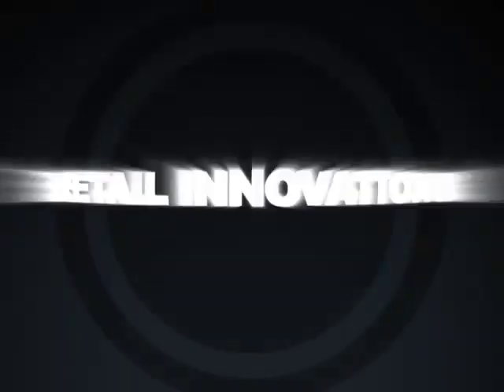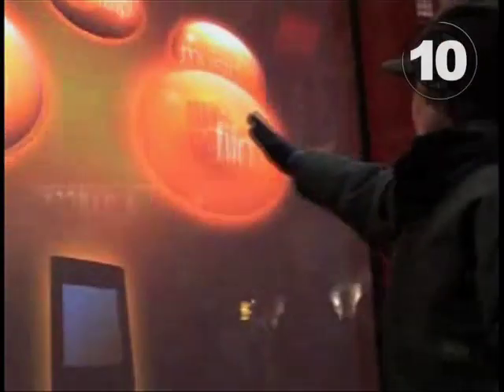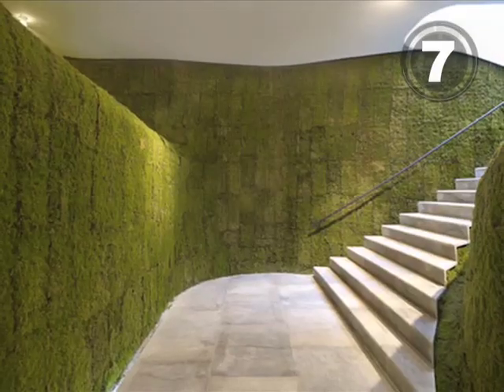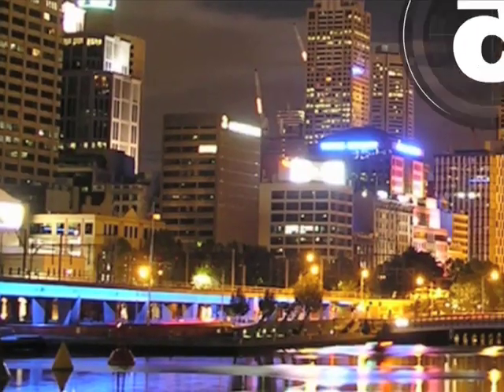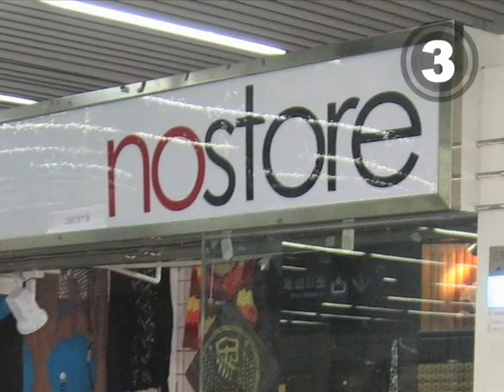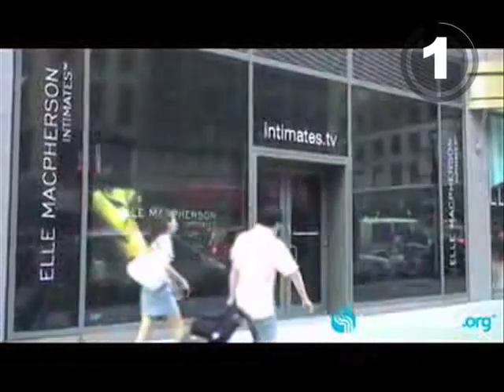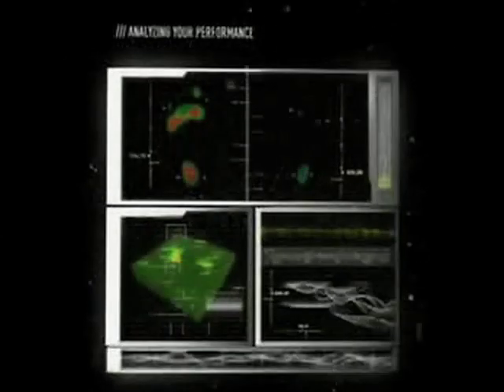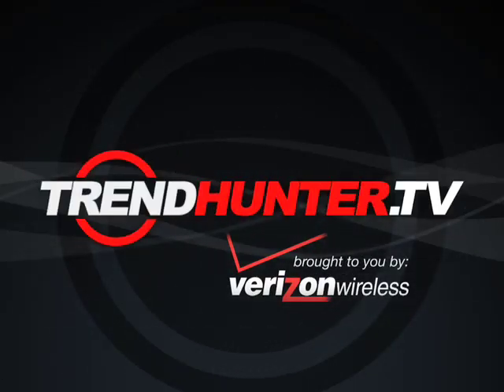Retail Innovation - Clever Ways to Bait People for Black Friday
- Black Friday 2008 sales are upon us, which has everyone thinking retail.  Instead of exploring the Black Friday ads and Black Friday sales, this article explores the many ways that retailers are innovating to get people into their stores.

Scentvertising, stores made of cardboard, container stores, greenchitecture and employee free stores are just a couple of the ways that retailers are upping their game.

In short, Black Friday 2008 sales might seem clever, but the retail innovations in this list go well beyond simple discounts and gimmicks.